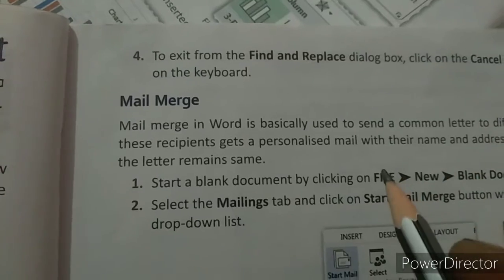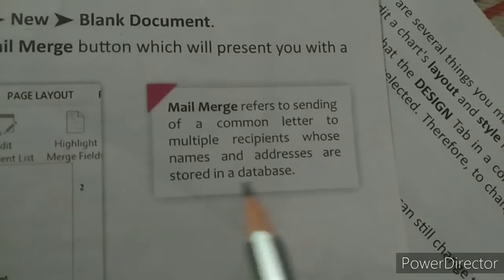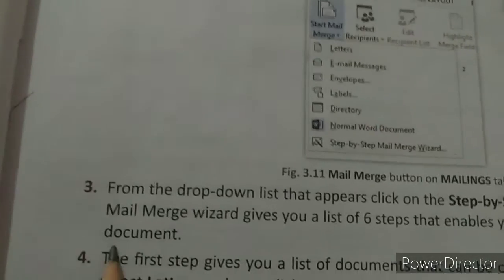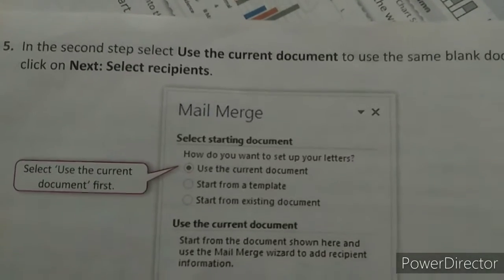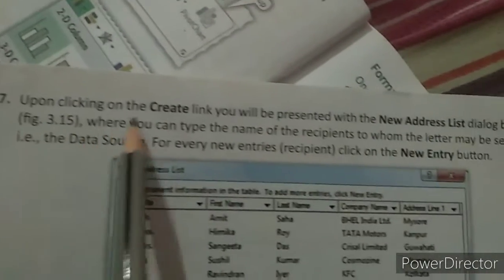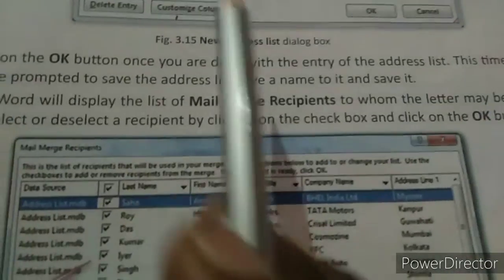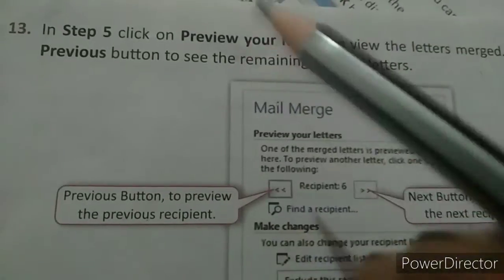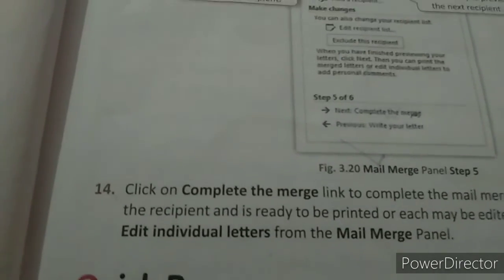Class. 6.ch.3 Lec4(Mail Merge)